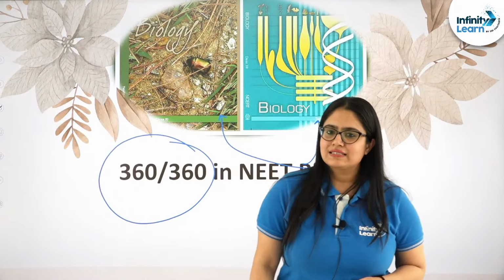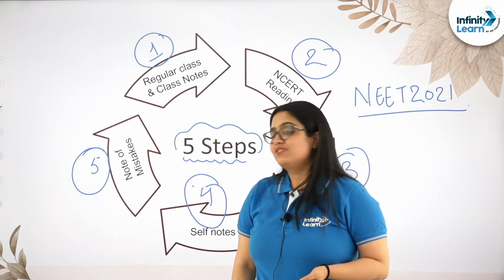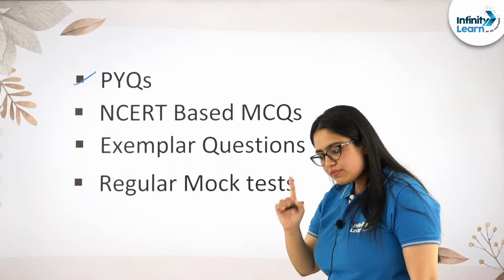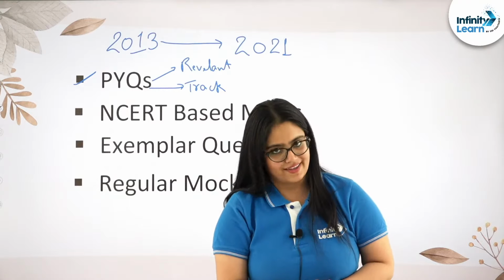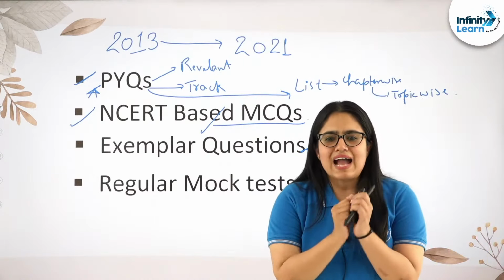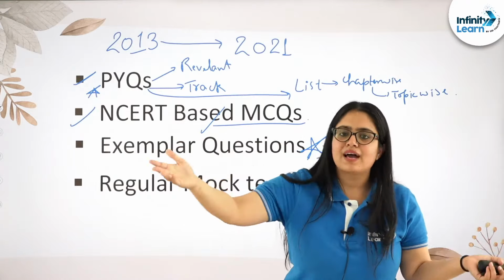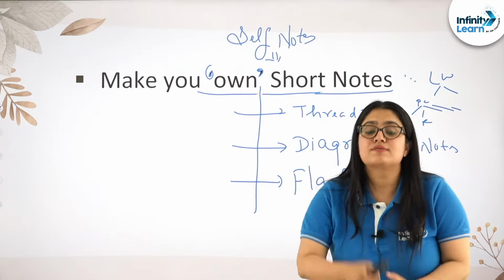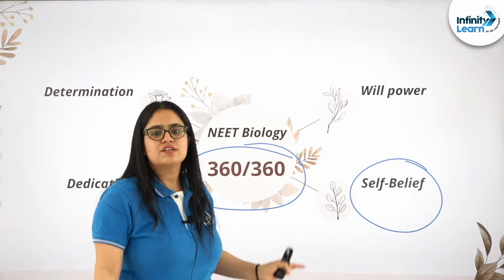5 Easy Steps to Score 360/360 in Biology || NEET2022 || Kiran Choudhary || Infinity Learn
In Today's Lecture We will Be Learning 5 Easy Steps to Crack NEET2022 Exam and How to Score 360 in Biology by our Favorite Teacher Kiran Choudhary Mam.